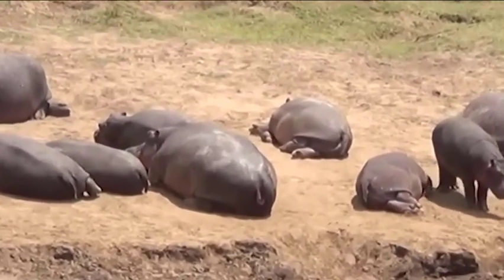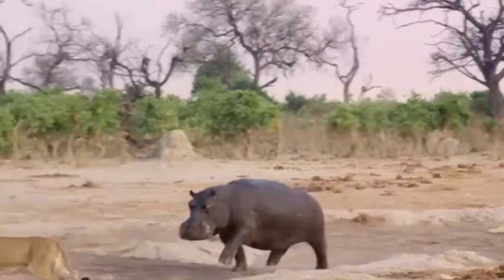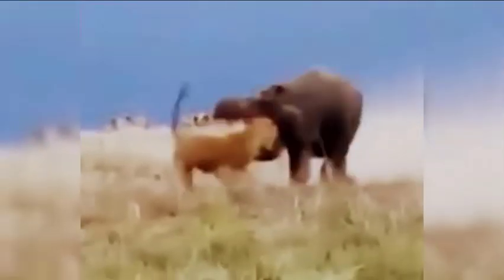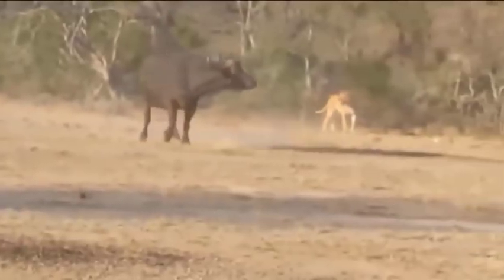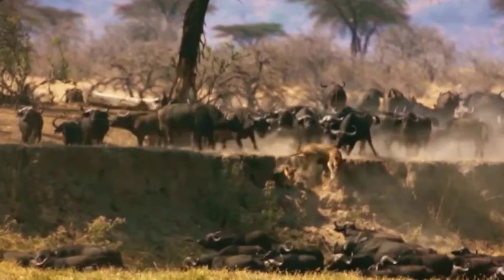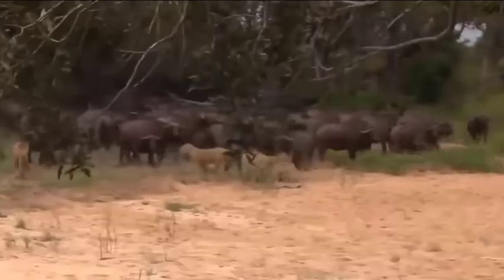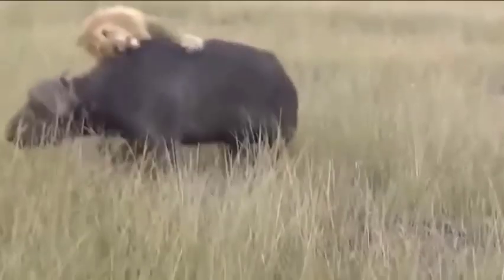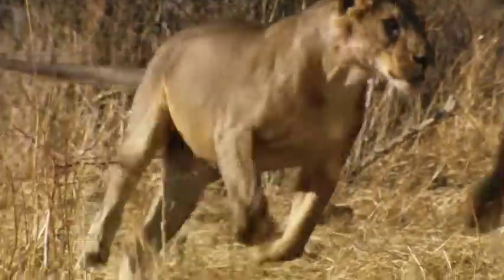Times Lions Messed With The Wrong Opponent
20 Times Lions Messed With The Wrong Opponent
10 Times Lions Messed With The Wrong Opponent
Top 10 Moments Lions are Killed by Their Prey

lions are killed by their prey, lions are killed, hunted lions, lions being hunted, tough creatures